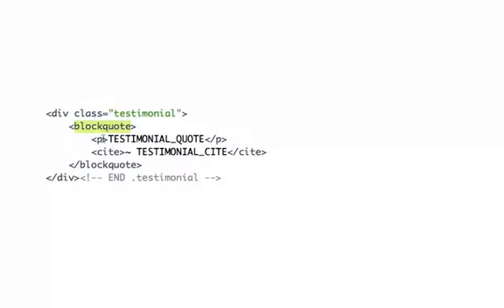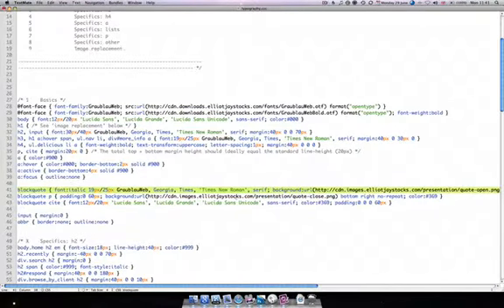How to Design a Portfolio Site Part 2 SD clip8